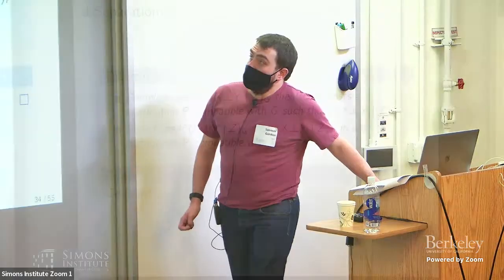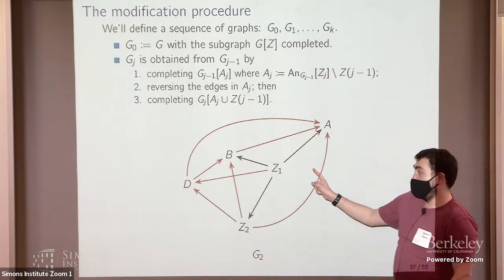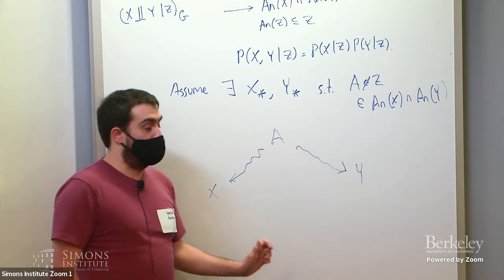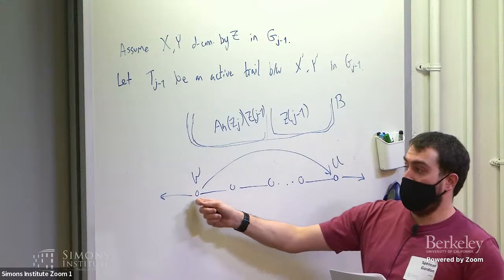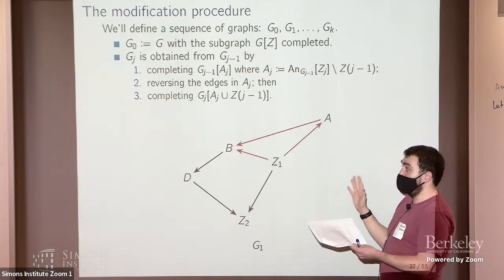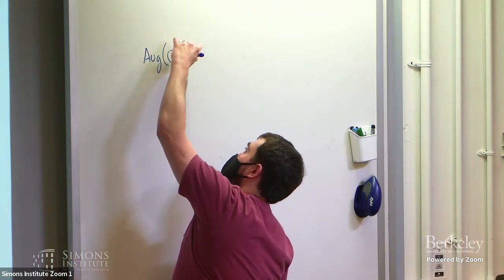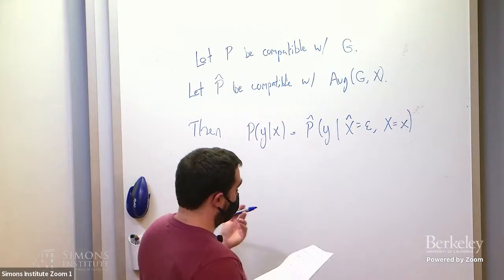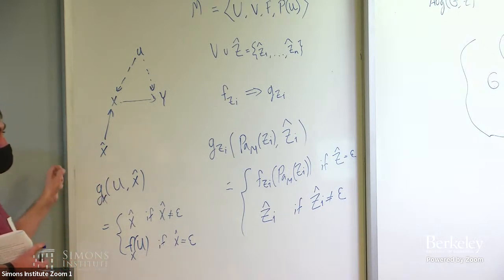Introduction to Causal Graphical Models: Graphs, d-separation, do-calculus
Spencer Gordon (Caltech)
Causality Boot Camp